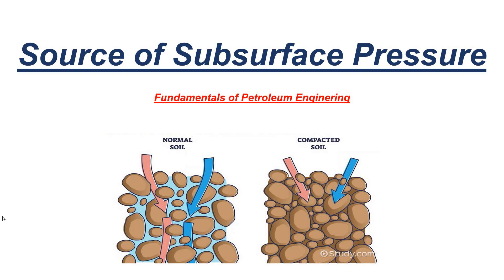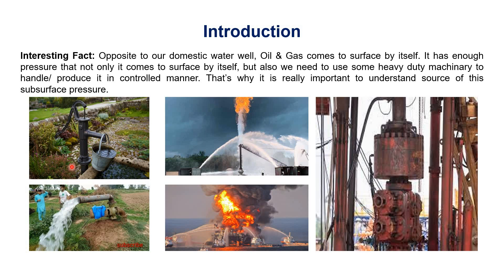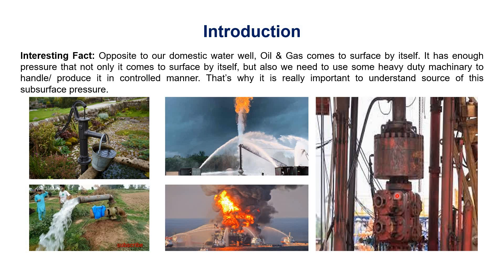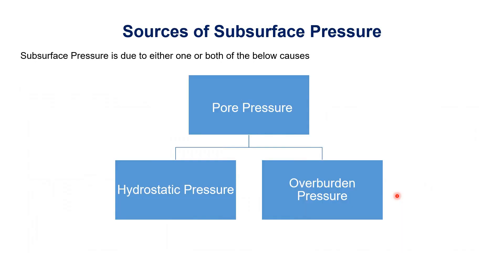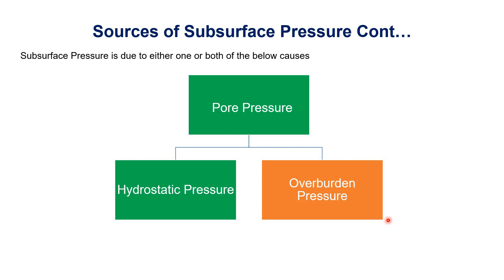111 - Sources of Sub Surface Pressure by Yasir Ali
Opposite to our domestic water well, Oil & Gas comes to surface by itself. It has enough pressure that not only it comes to surface by itself, but also we need to use some heavy duty machinary to handle/ produce it in controlled manner. That’s why it is really important to understand source of this subsurface pressure.
Subsurface Pressure is due to either one or both of the below causes
Hydrostatic Pressure
Overburden Pressure
To understand hydrostatic pressure as source of subsurface pressure recall the deposition environment. Layers comes over and over, sediments get closer (packed) water is expelled out. However, unless there is complete barrier in the path of water, it have contact to the surface water and behaves as water column and exert pressure at bottom. It results in subsurface pressure. If pressure is only due to hydrostatic pressure, it is called normal pore pressure.
Hydrostatic Pressure: Pressure imposed by the weight of fluid ( predominantly water) which fills the voids of the rocks above and connected from any other direction with the reservoir.